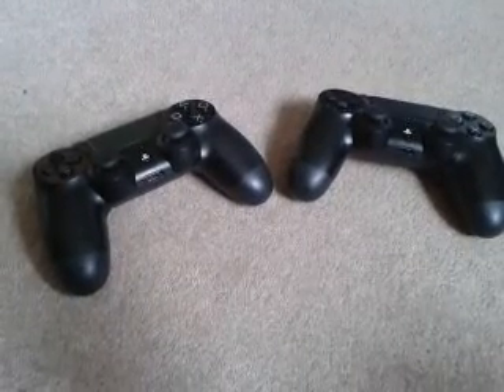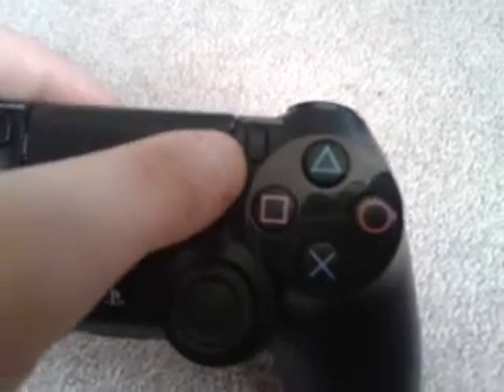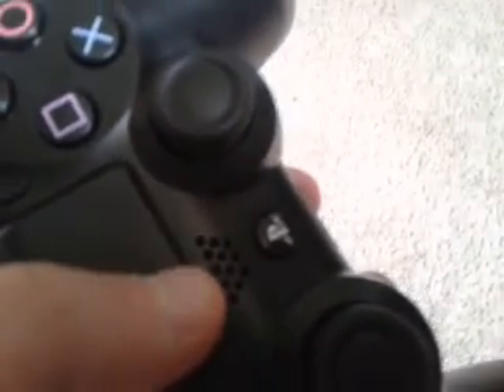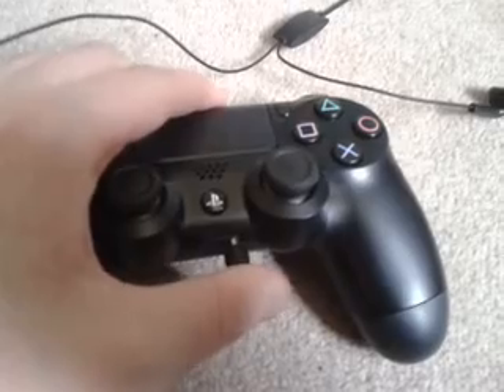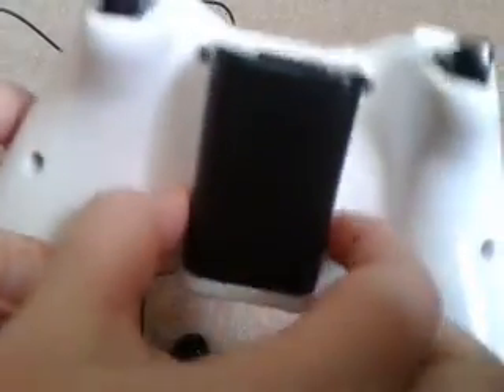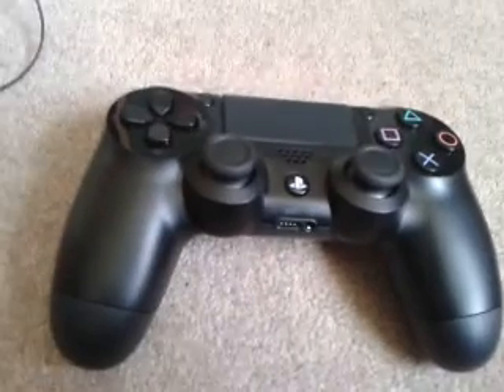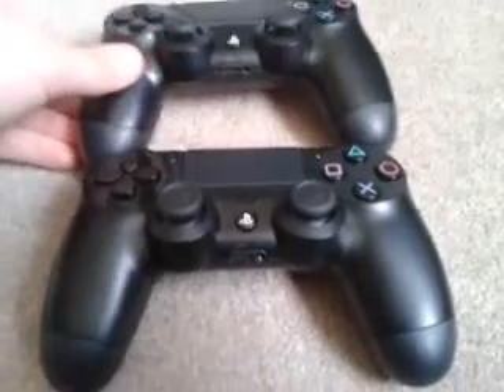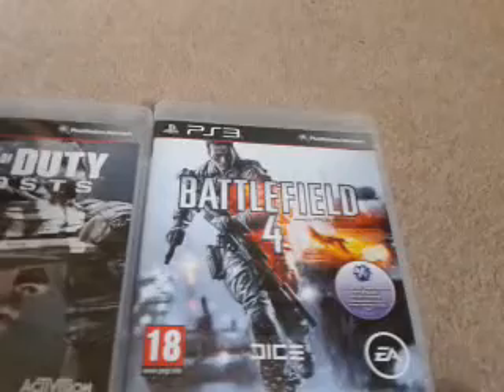PS4 Controller Review